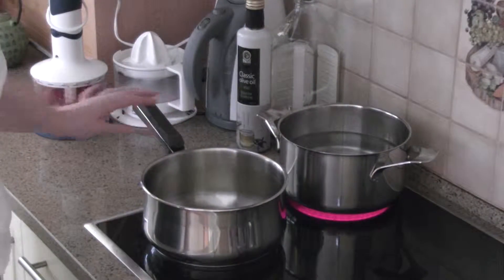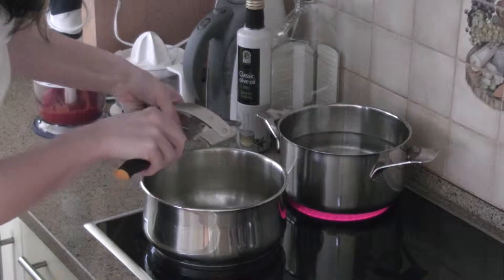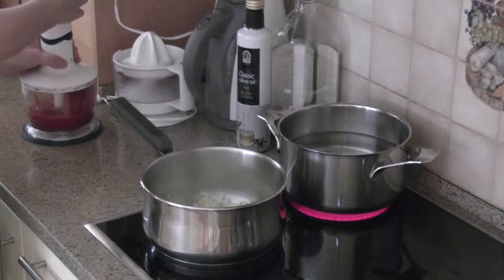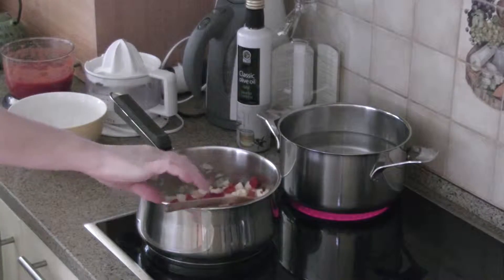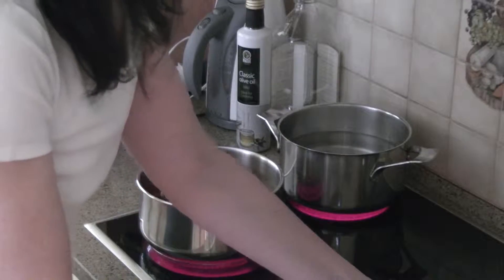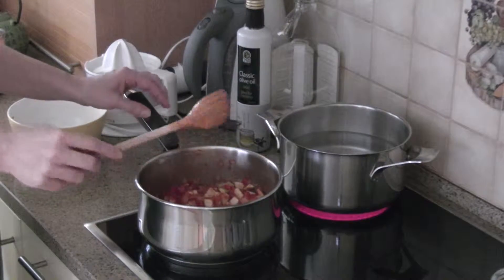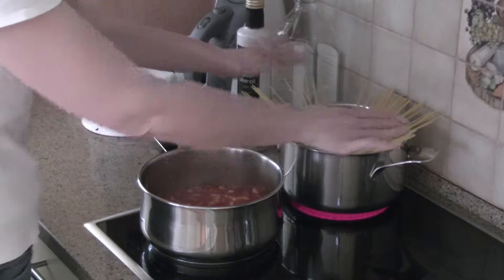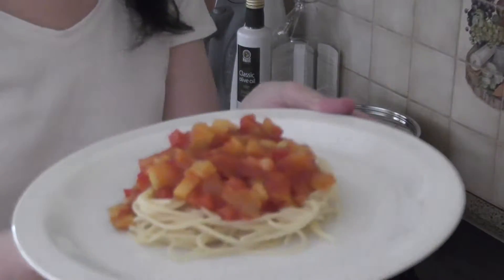How To Make Fresh Pasta Sauce - For Vegetable Lovers!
- How To Make Fresh Pasta Sauce

In this short video I'd like to share with you how to make fresh pasta sauce. Using fresh vegetables to cook makes this sauce looking and smelling great!

To start learning how to make fresh pasta sauce from vegetables, follow my recipe step by step. Please do not overcook your vegetables to make your sauce really fresh looking and tasting. Before you start, get your fresh ingredients prepared:

1 medium zucchini, chopped into small cubes
1 red pepper,chopped
1 onion, finely chopped
1 carrot, grated
2 garlic cloves, crushed
1 tin peeled plum tomatoes or 6 ripe medium fresh tomatoes, chopped
good quality virgin olive oil
1 teaspoon honey
salt

Top your favorite pasta with fresh sauce. I'd recommend spaghetti to serve with your fresh sauce. Enjoy your cooking!

If you'd like to shop online, from the comfort of your home for all the stuff you need to cook your favorite meals and enjoy great savings at the same time, click the link above my video.